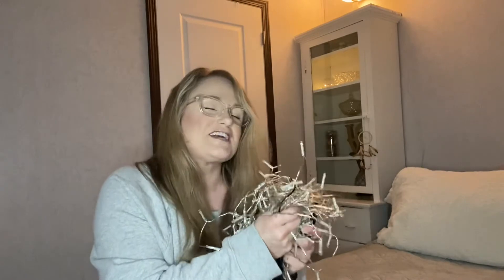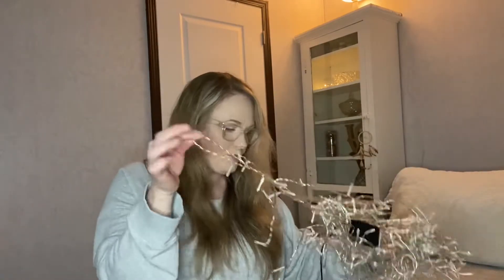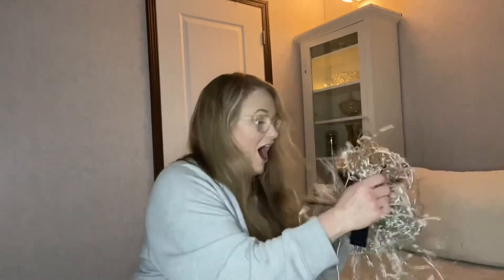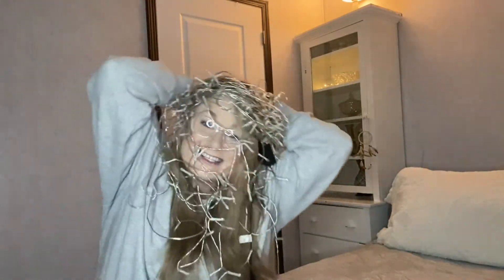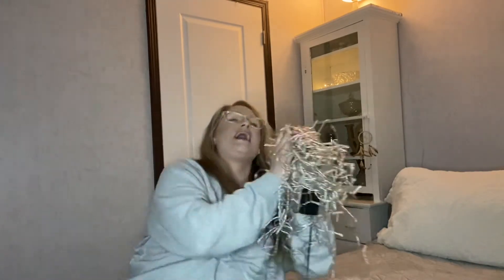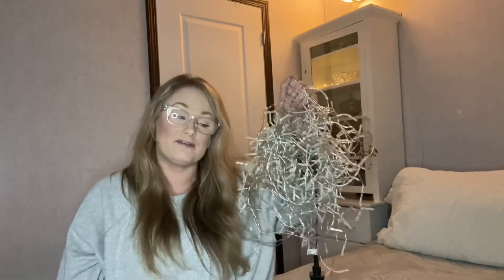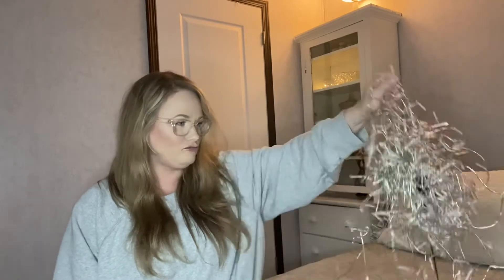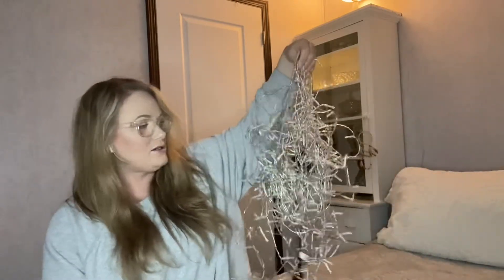Great Big Balls of ….. fairy lights ✨✨✨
What on earth did my fairy lights do in their box?! Come on in and find out. ✨